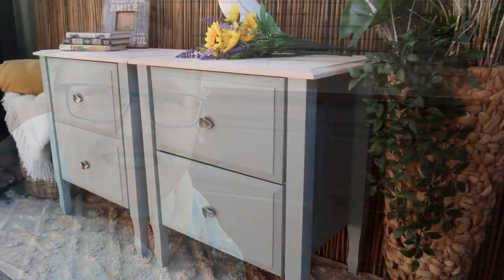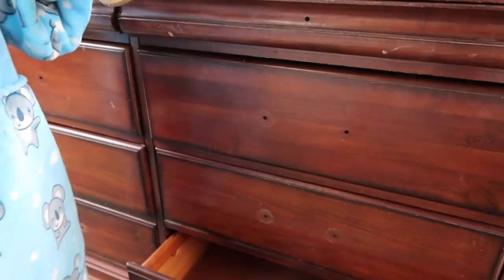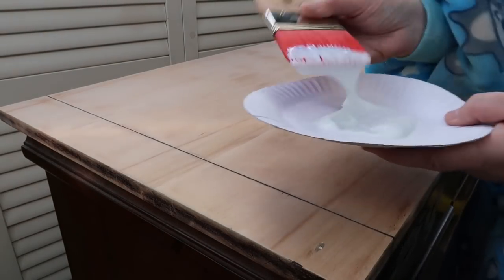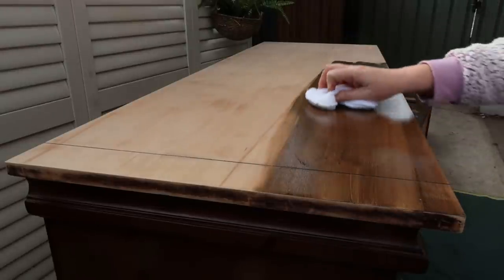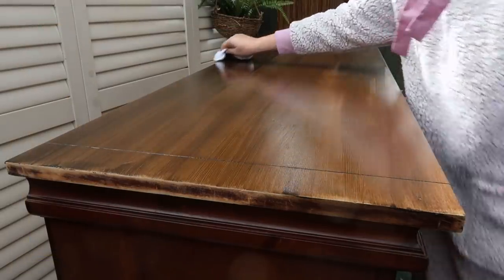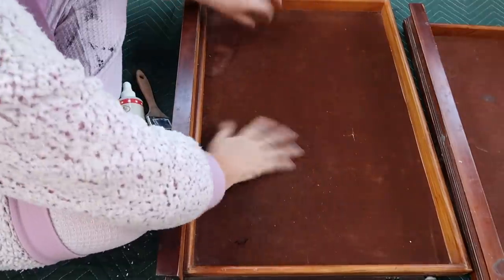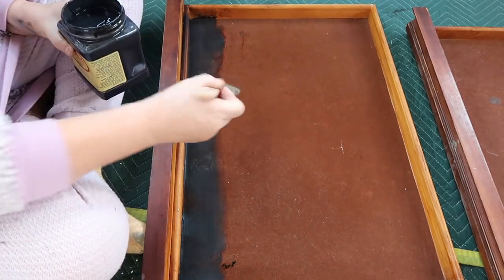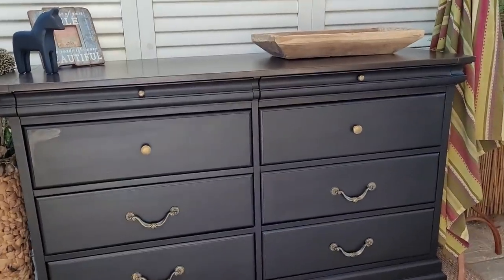Painting furniture black | Dixie Belle Silk Anchor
Painting furniture black is a bit daunting for some, but it doesnt have to be with Dixie Belle Silk in the colour Anchor. Today its a Dixie Belle Silk and Stain furniture makeover for beginners.  I just LOVE this combo!
This furniture makeover is the perfect flip tutorial for beginners.

🔔 ABOUT ME
At Monnow Lane Furniture I flip furniture full time, both to sell and to donate to charity.  You can read more about this amazing charity
Furniture flipping, furniture makeovers, furniture upcycling or furniture repurposing ... whatever you want to call it, I have a go at it and share my learning with you guys.  I learn daily, I mess up daily, but I pretty much LOVE it daily too.

Rachelle